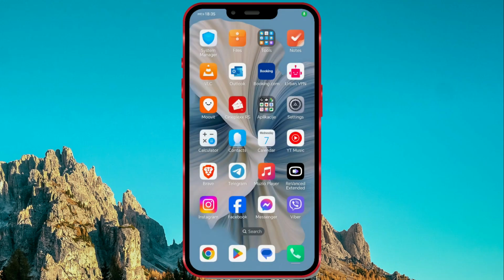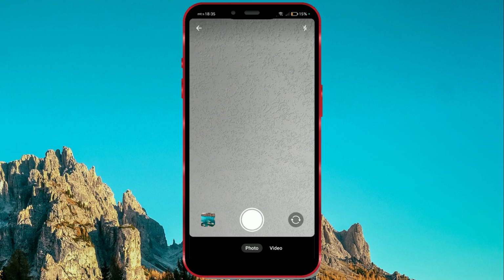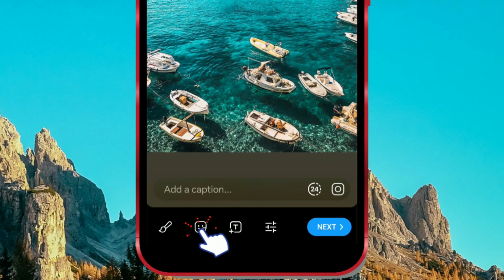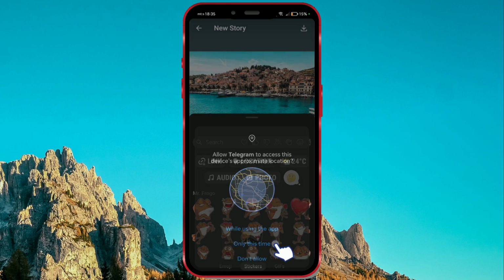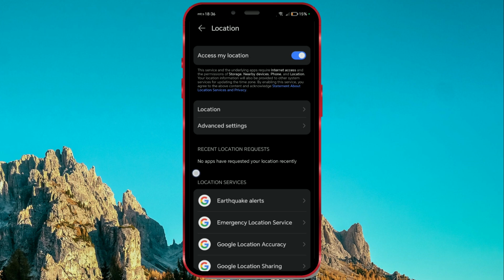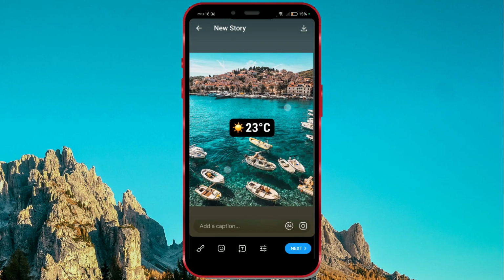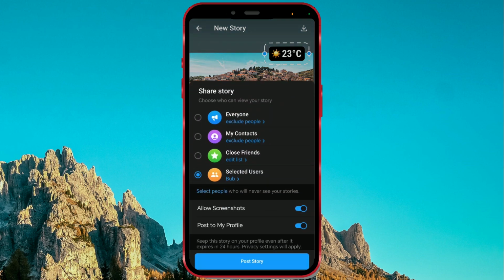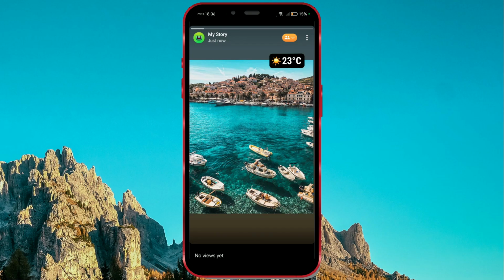How to Add Weather Widget in Stories on Telegram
Did you know that you can now add a weather widget to your stories on Telegram? This exciting new feature allows you to keep your friends updated on the weather in your area directly through your stories.